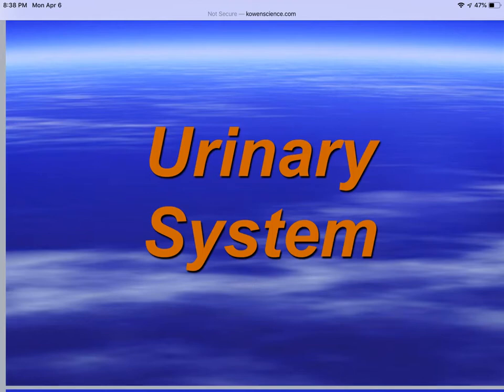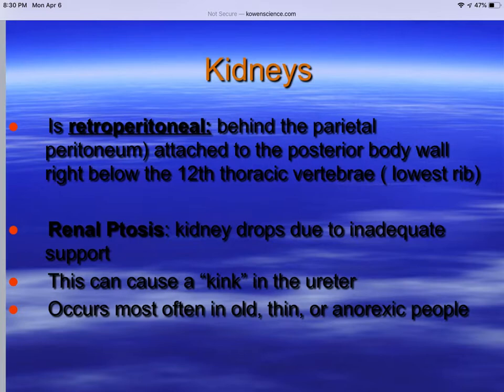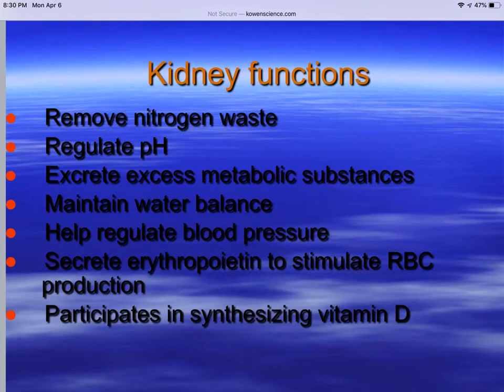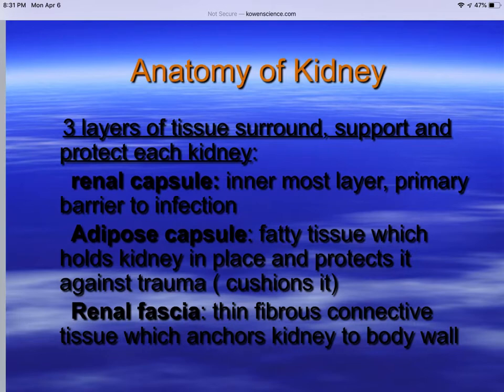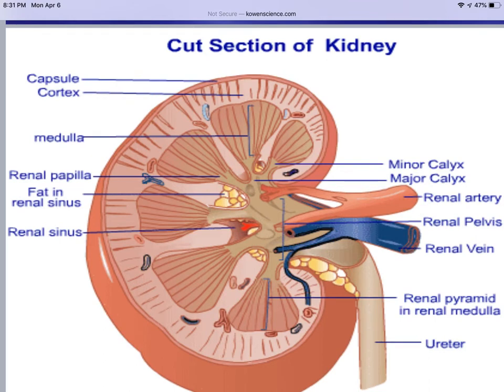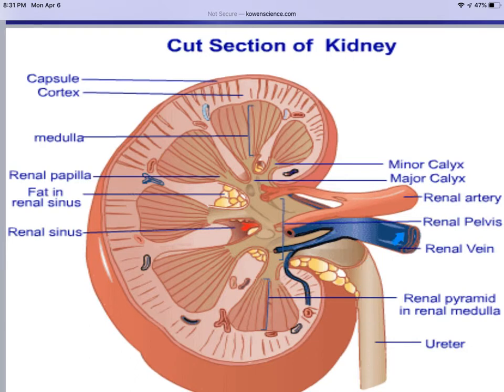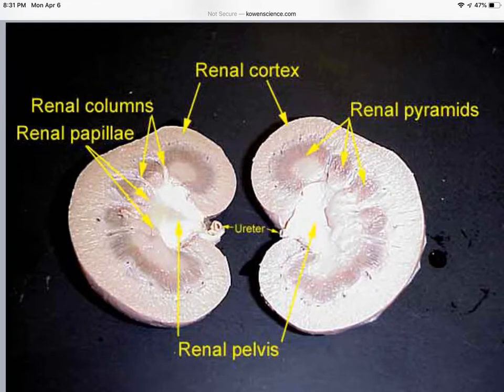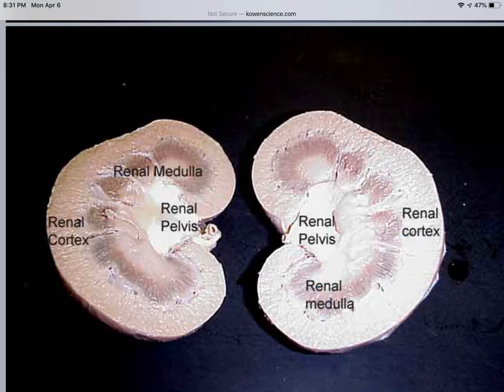Urinary system part 2